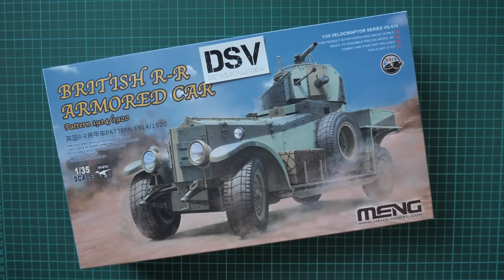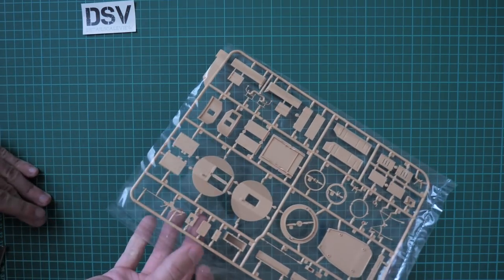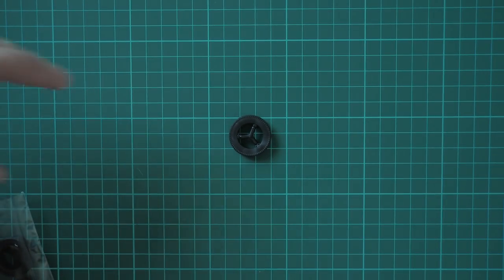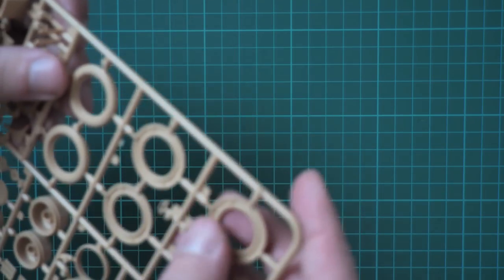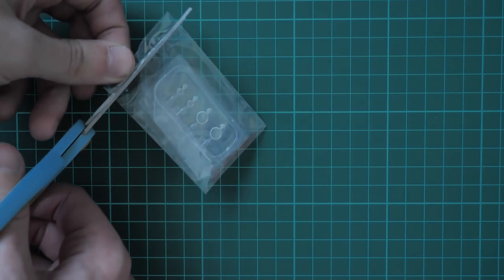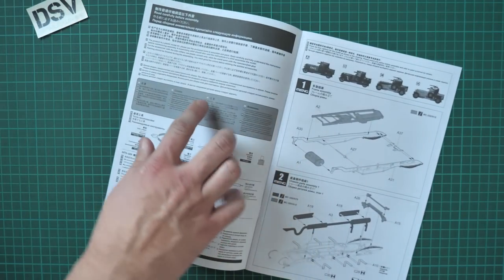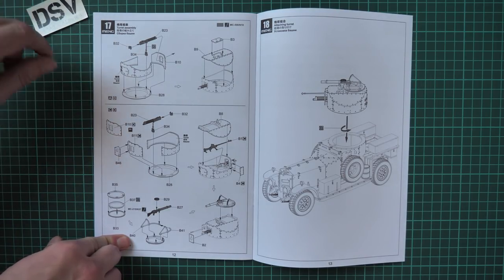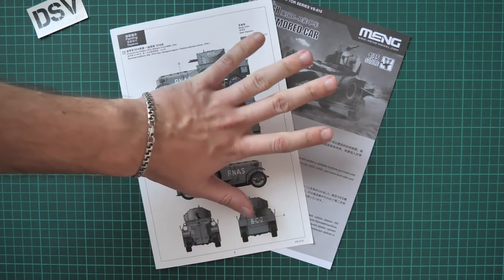Meng 1/35 British Armored Car (VS-010) Review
Today we are going to check new Meng kit. It copies Rolls Royce in 1/35 scale.